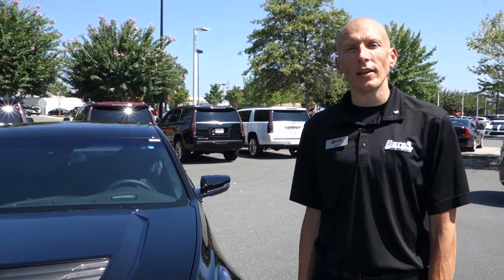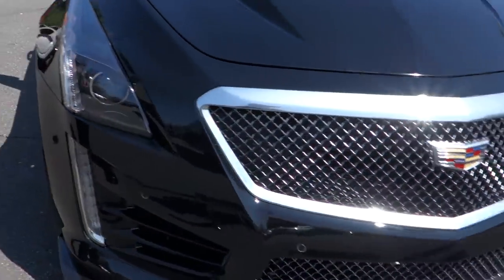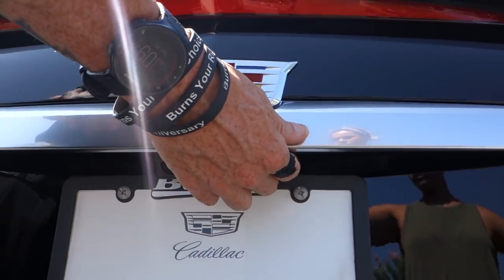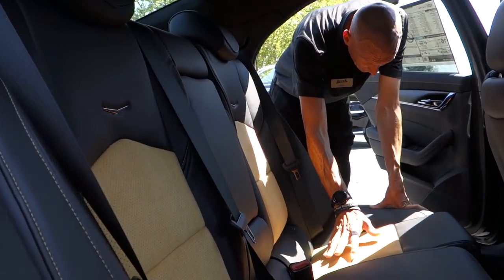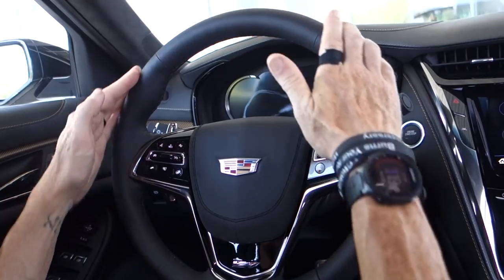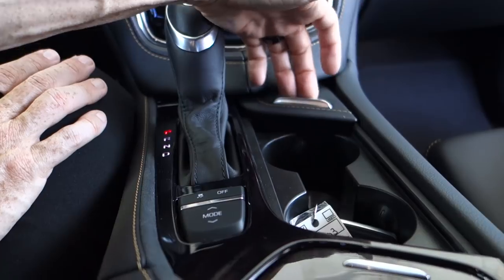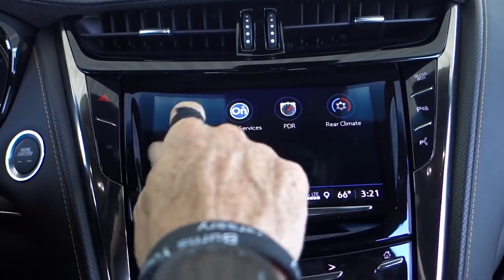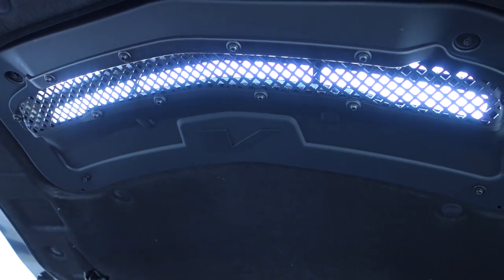Walk Around With Adam - 2019 Cadillac CTS-V